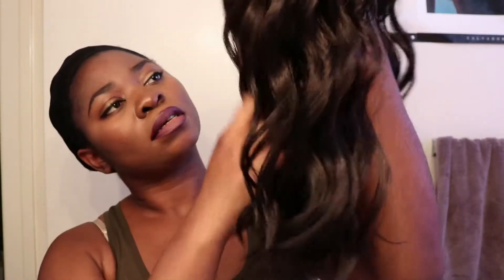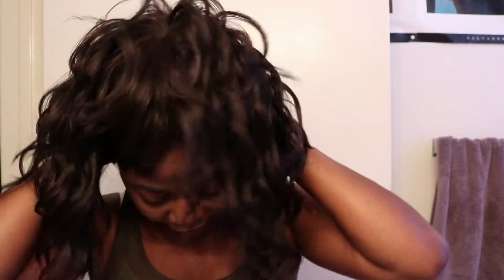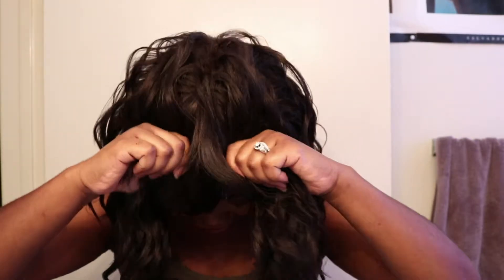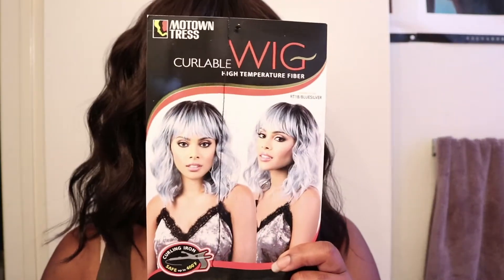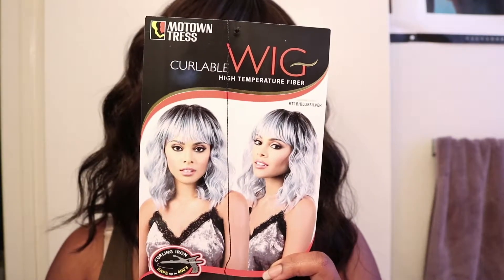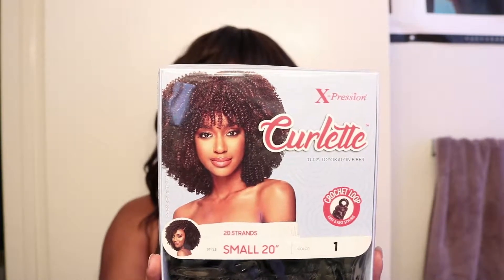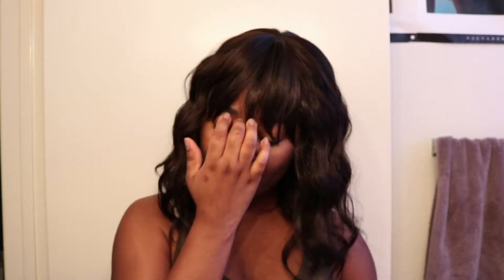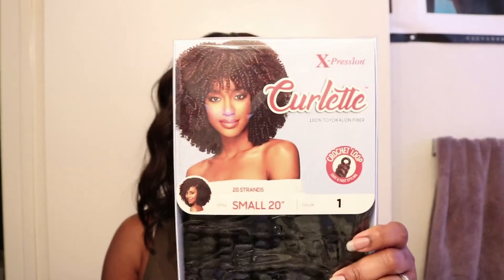Motown Tress SIA Wig Review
I tried this right after the Beshe and what a let down this was! I am not happy with how this turned out BUT, I am looking forward to Outre Xpression Curlette crochet!